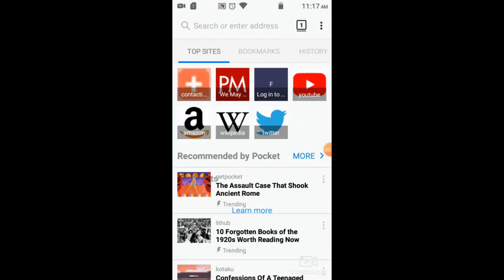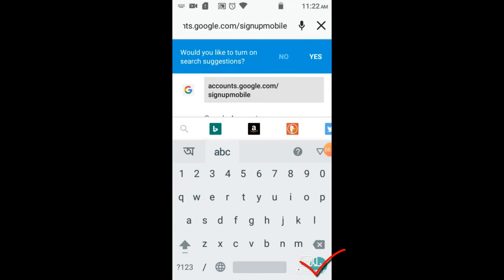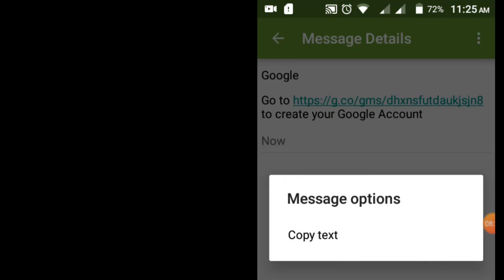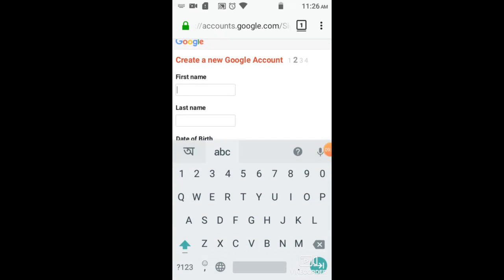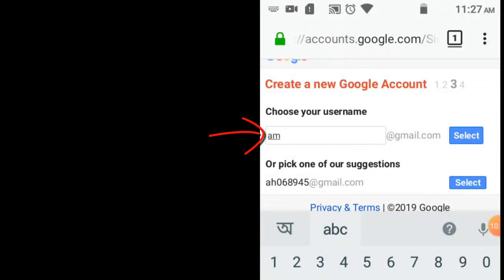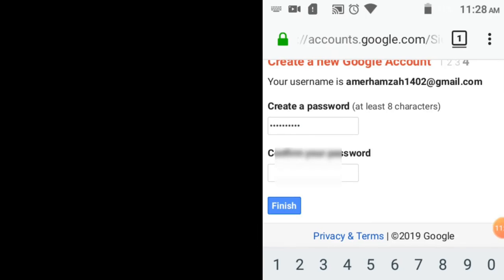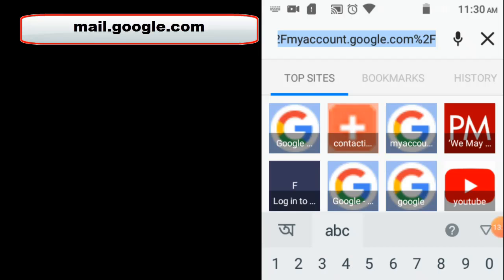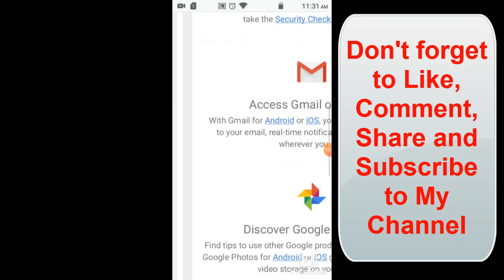How to Make a Google/Gmail Account on Mobile Phone (Android Device) Update 2019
On this video, I will show, how to Make a Google or Gmail Account on Mobile Phone  (Android Device)
*** At first Open any internet Browser and type on the address bare
Press on the Enter.
1) Type here my Phone Number and press the Next
2) Google sent a text massage on my phone Number
3) Copy this massage link and past on the browser address bare
4) Write Your, first name, last name,
5) Date of birth, Select your gender and press on the Next
6) Type username and press the select
7) Chose another Username
8) Write any password
9) Confirmation password
10) Press on the finish
*** Then your Google account will be done***
Now You open any Google service Accounts, use these accounts very easily on Mobile phone and enjoy this service.